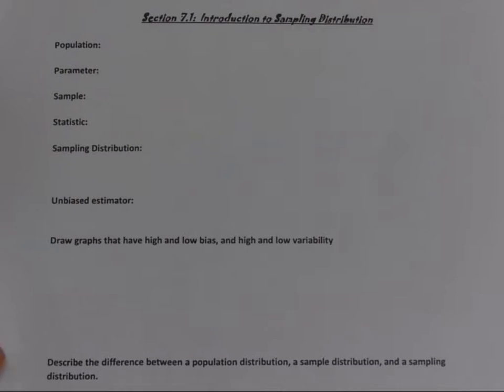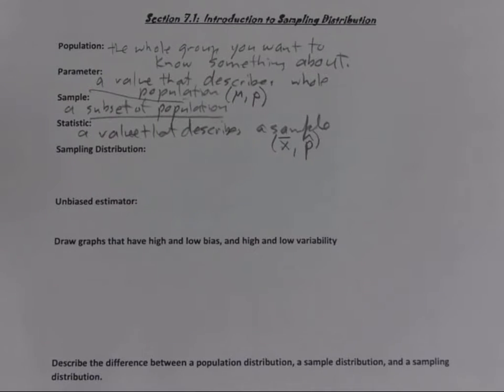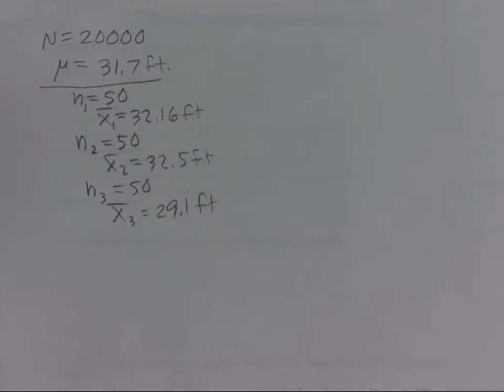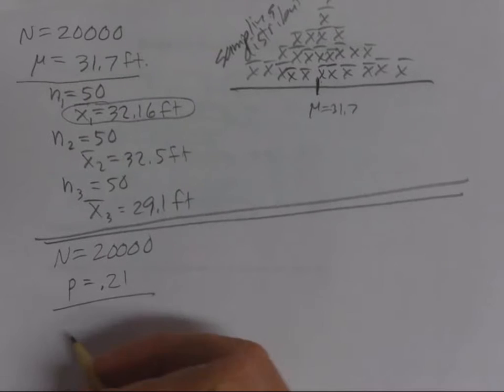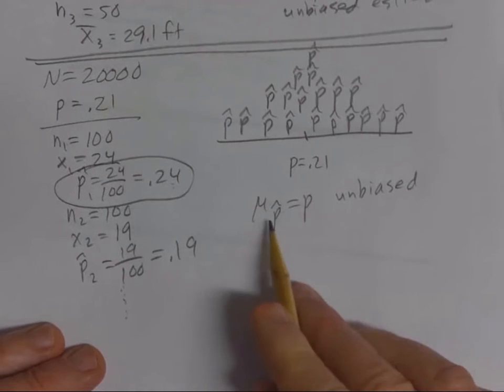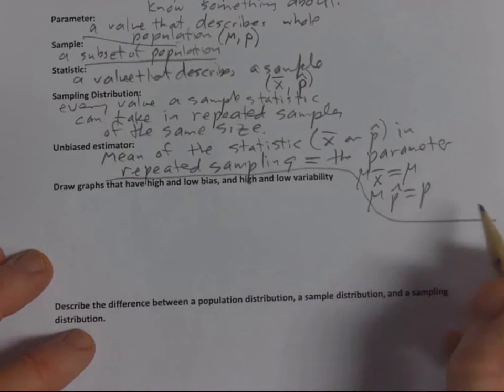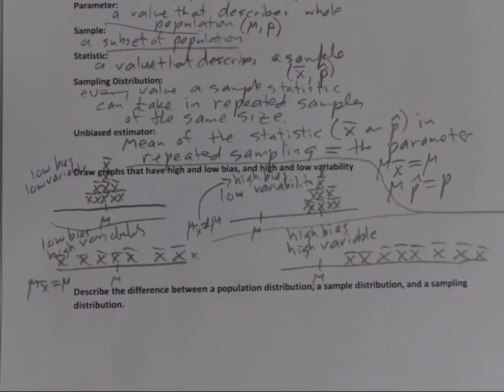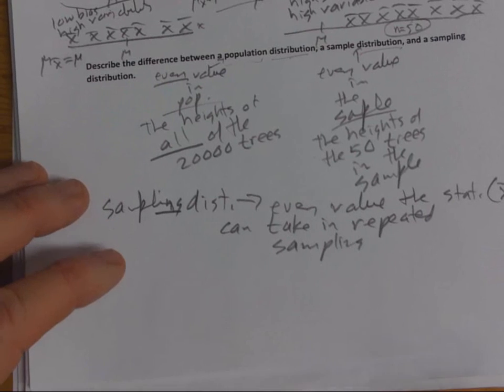stats ch7,1 video notes0001